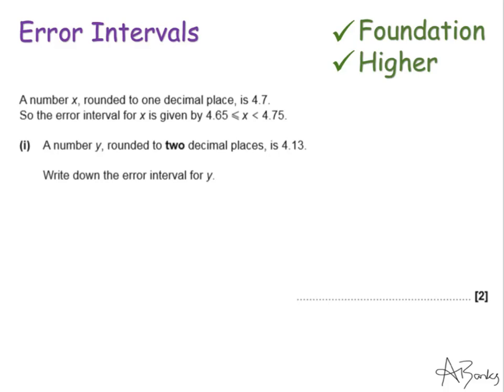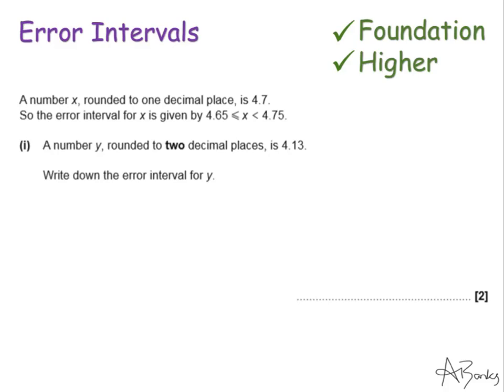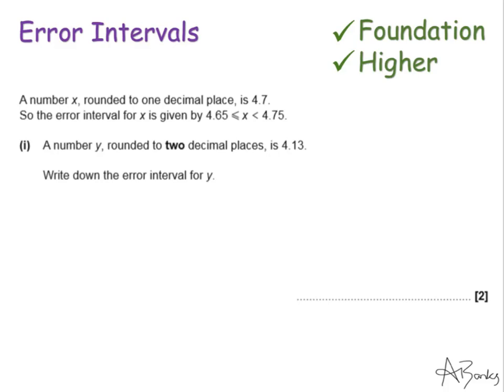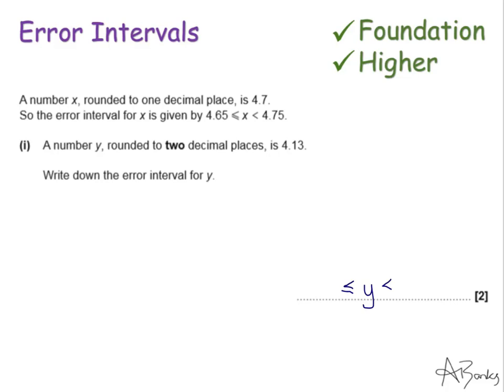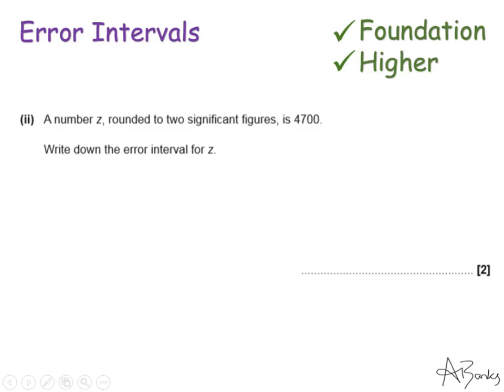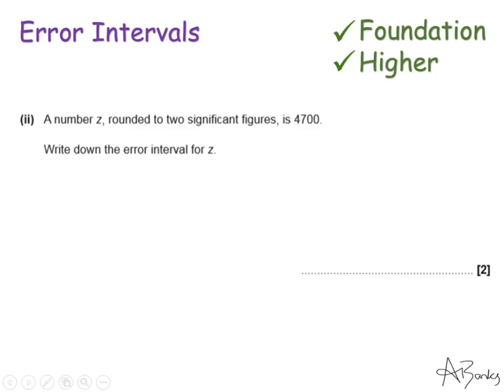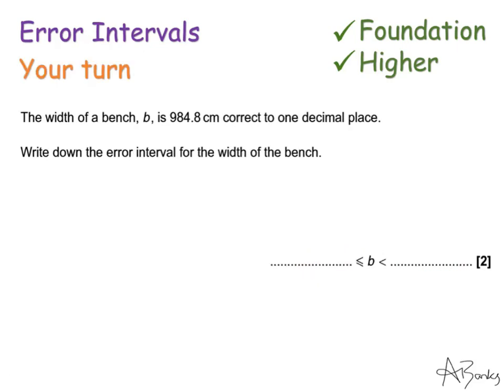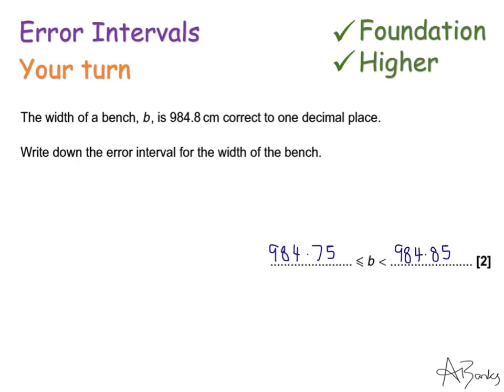Error Intervals | Foundation and Higher GCSE | JaggersMaths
How to write and error interval for a value that has been rounded to a given degree of accuracy